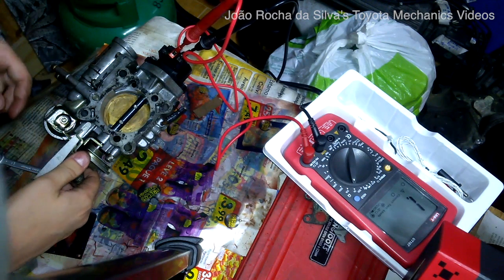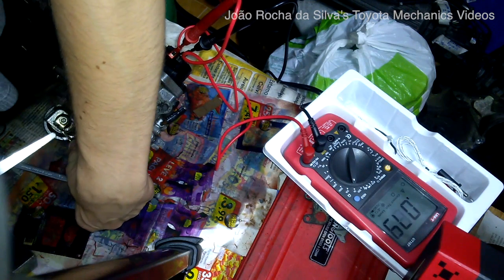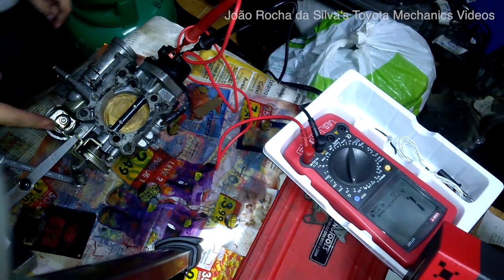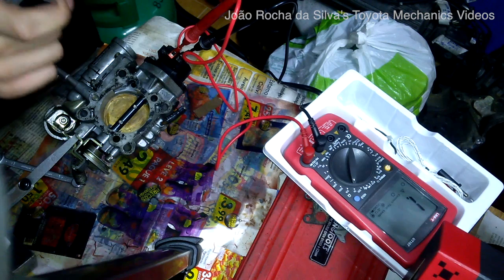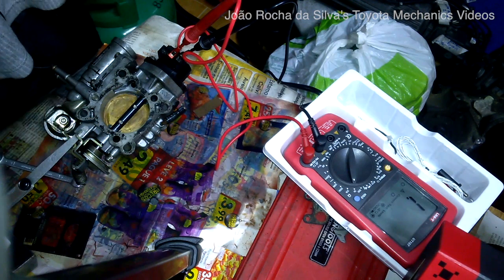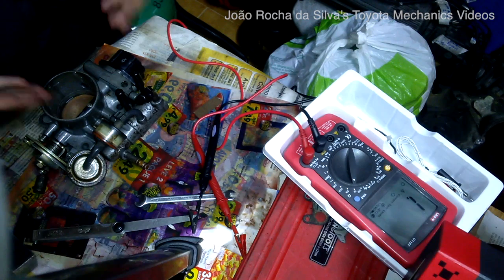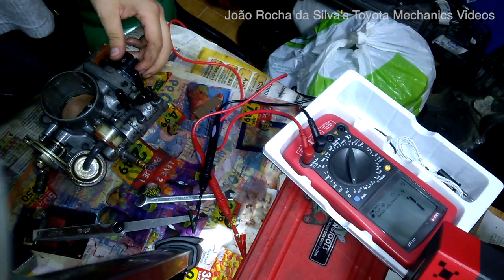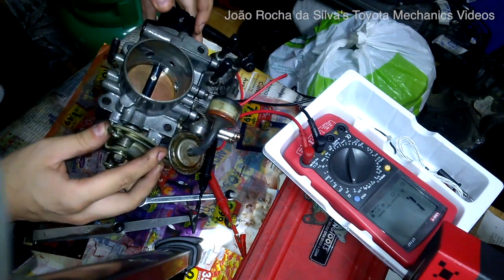Toyota 4AGE Engine Throttle Body Service (3/3) : Reassembly, tuning the TPS Sensor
Do you have a high or surging idle on your Toyota equipped with a 4A-GE Engine? Does the idle keep high even after the engine is warm and up to operating temperature? You may have a clogged ISCV (Idle Speed Control Valve). In this series of videos I show you how to remove the throttle body (Part 1), how to clean and diagnose the ISCV (Part 2), and finally how to put everything back together, re-tune the TPS (Throttle position sensor) and lubricate throttle body in preparation for its installation in the Toyota Corolla AE86.